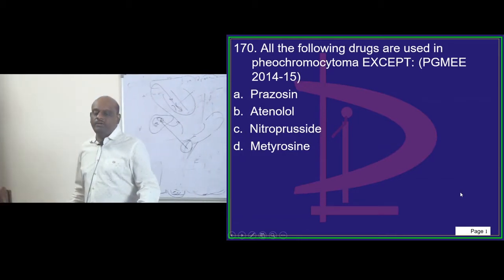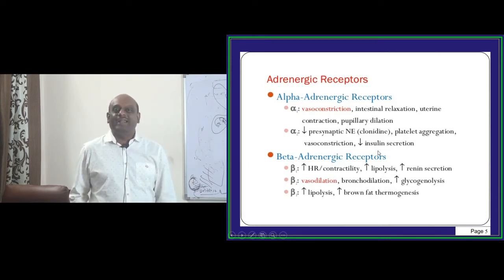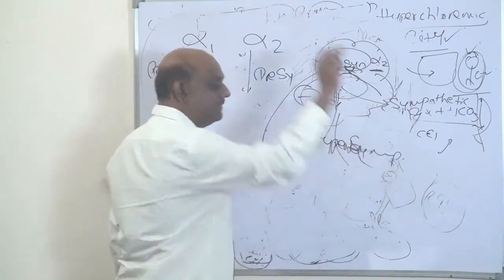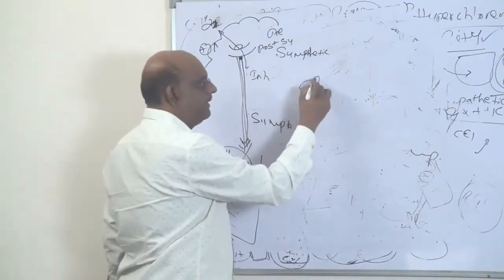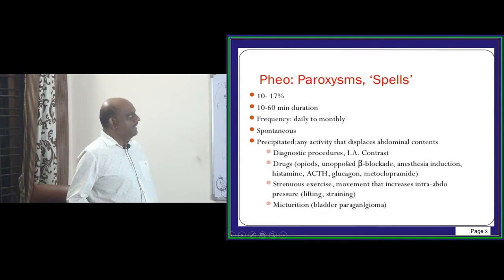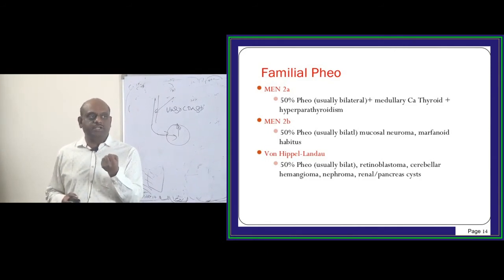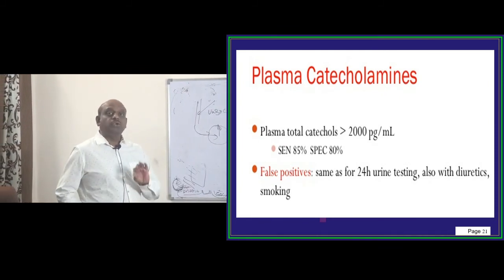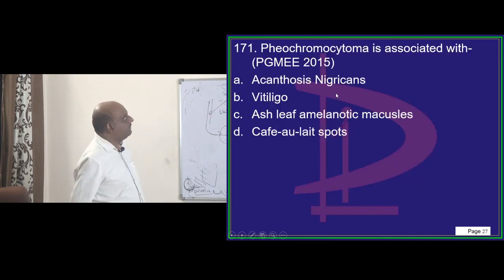Adrenergic Receptors AIIMS PGI NEETPG FMGE DNB JIPMER Classes